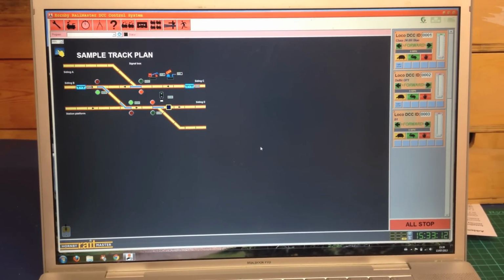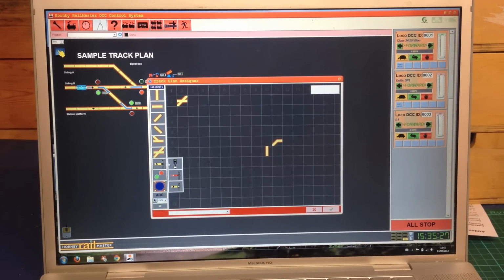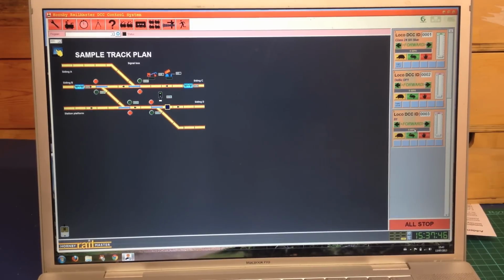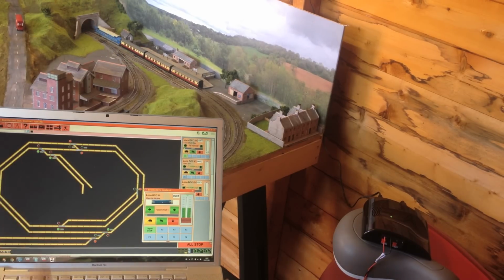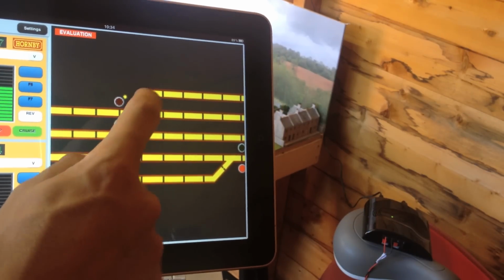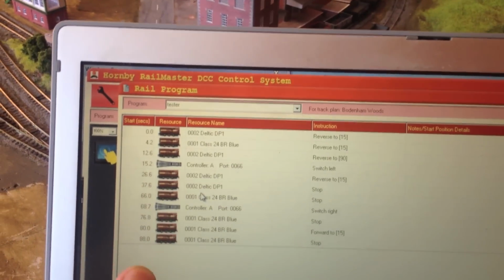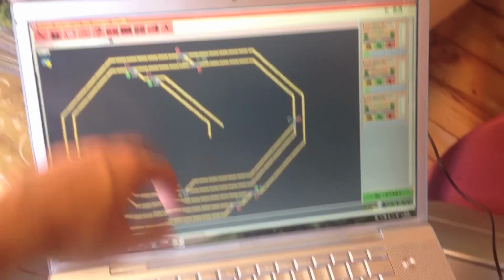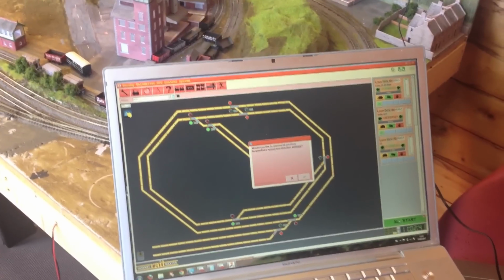Hornby eLink review and demo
Hornby eLink DCC controller.  Here's my review of the new Hornby eLink (and Railmaster software which is included).  By connecting to a PC this allows computer control of your trains and accessories (points, signals etc).  This is a much lower cost product than other similar systems so let see if it performs well.